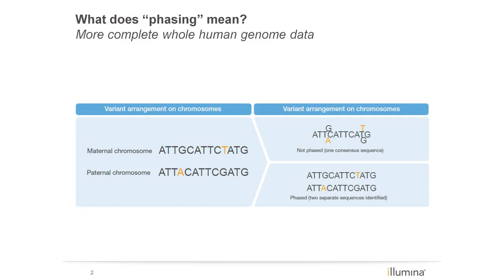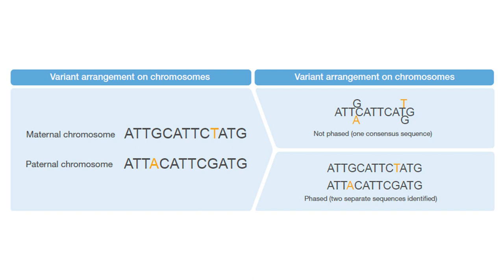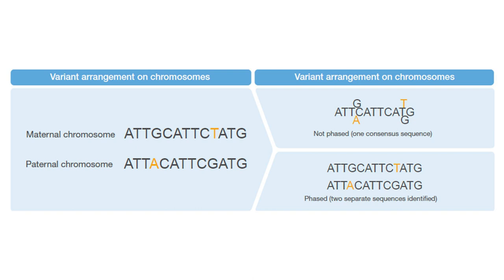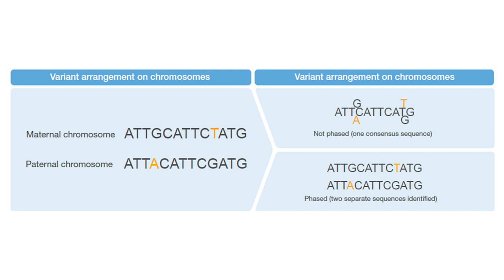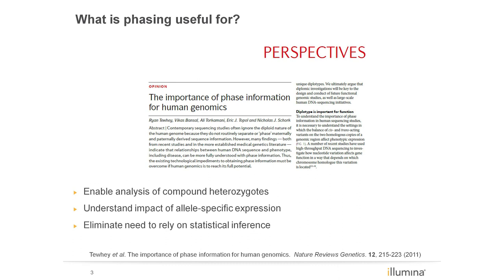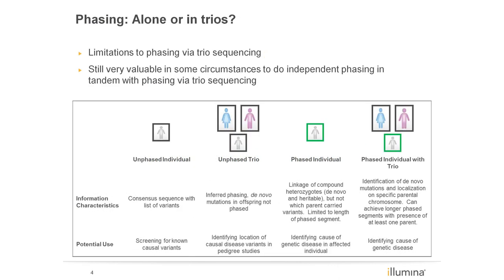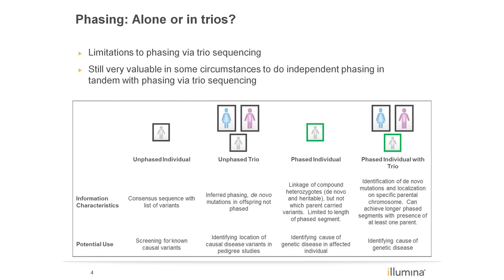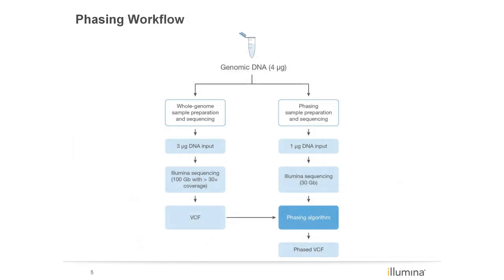What is Genome Phasing?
Genome phasing identifies alleles on both maternal and paternal chromosomes. This is important information to help scientists understand gene expression patterns for genetic disease research. Julie Collens, one of our Illumina experts, walks us through the difference and benefits of genome phasing vs. whole-genome sequencing. This introduction to human genome phasing describes how phasing enables resolution of de novo mutations, impacting studies in genetic disease and population reconstruction.